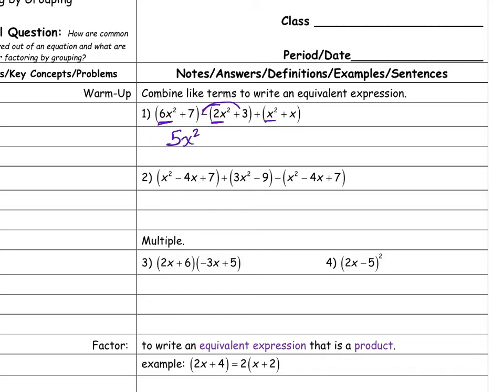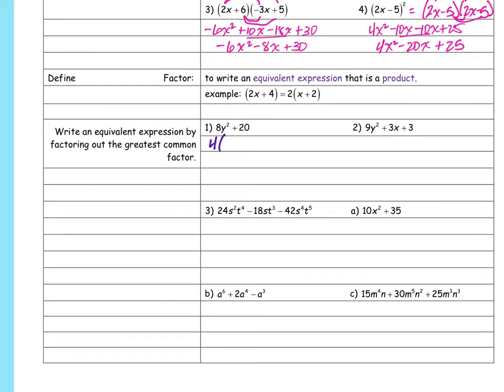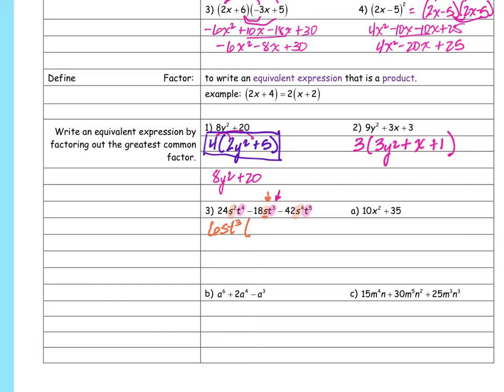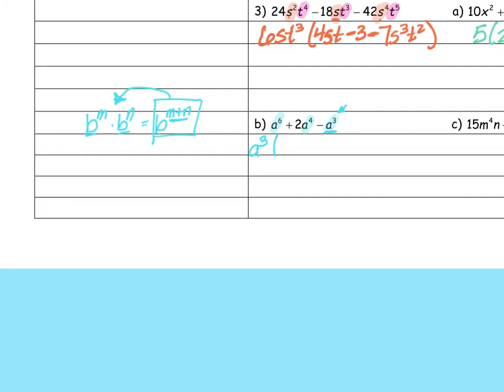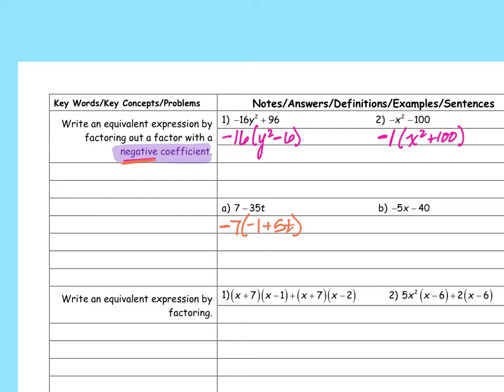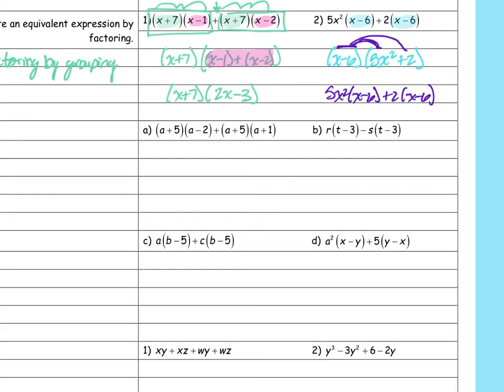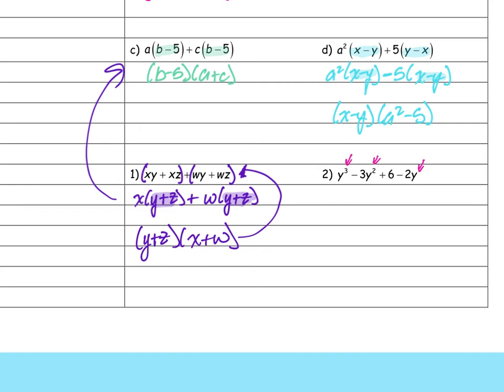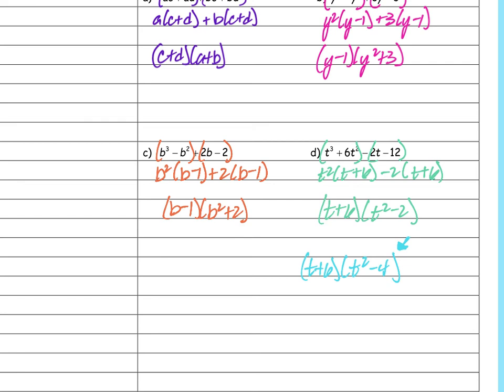Lesson 3.1 Factoring